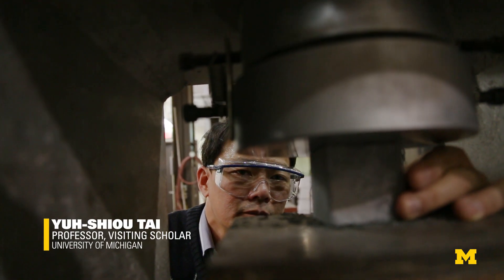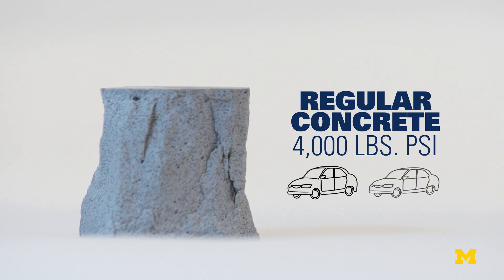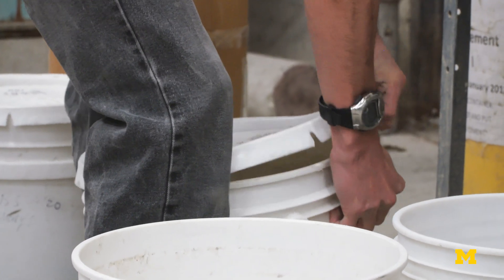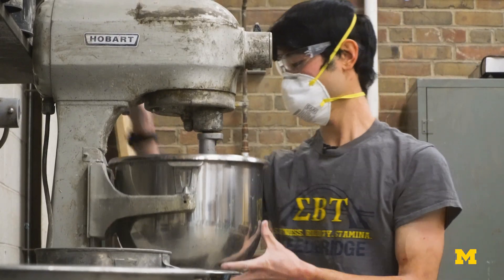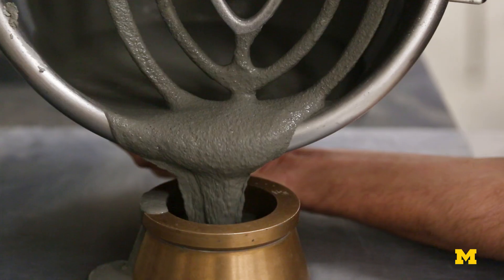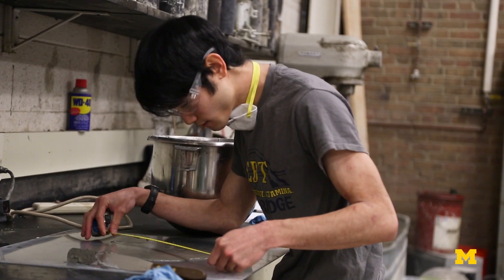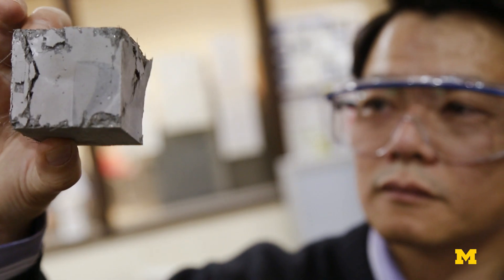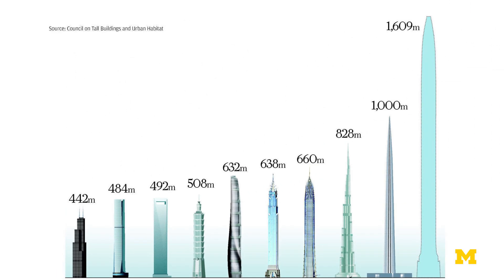Cheap, ultra-high performance concrete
Though Ultra High-Performance Concrete (UHPC) is generally expensive, a University of Michigan professor has concocted a non-proprietary blend at Michigan's Department of Transportation's Request.

A key ingredient in UHPC is steel fibers, which boost strength. In addition, research team is boosting concrete durability – a property measured in freeze-thaw cycles. Ordinary concrete tested in the lab showed deterioration at 28 freeze-thaw cycles. The team’s UHPC blend showed virtually no deterioration after 90 cycles.

This project is led by Sherif El-Tawil, professor of civil and environmental engineering.

Read the paper:
"Crack Propagation Speed In Ultra High Performance Concrete (UHPC)," Accepted for Publication in the Journal of Construction and Building Materials (2015).